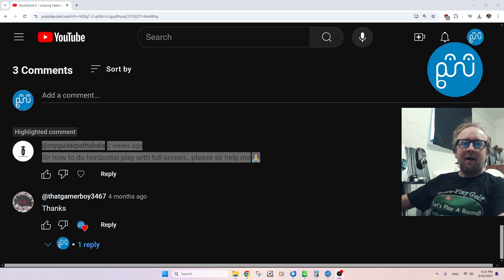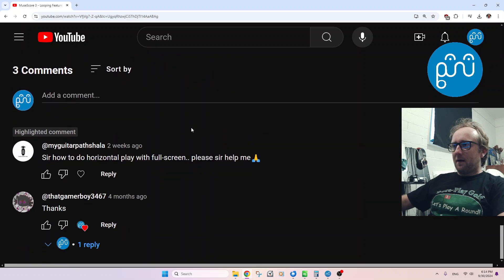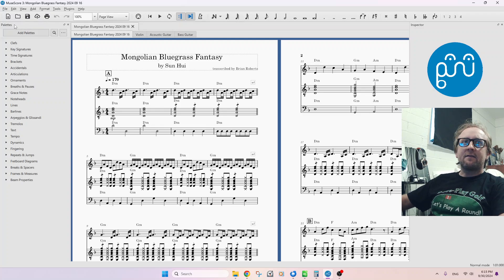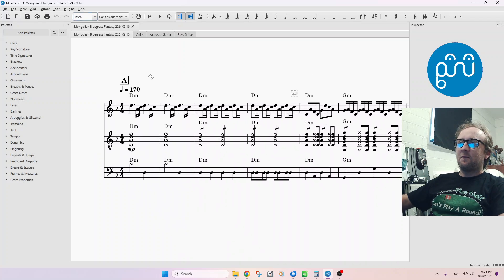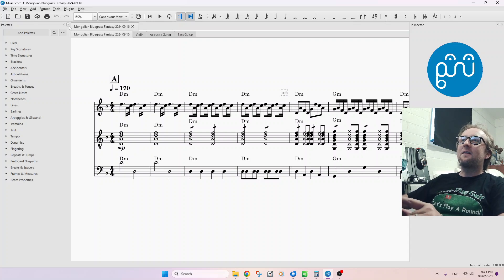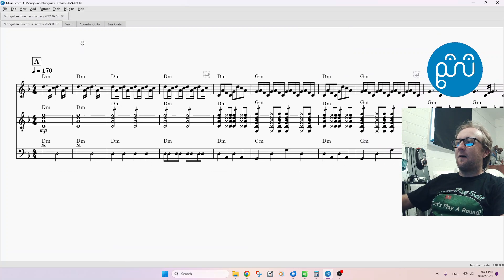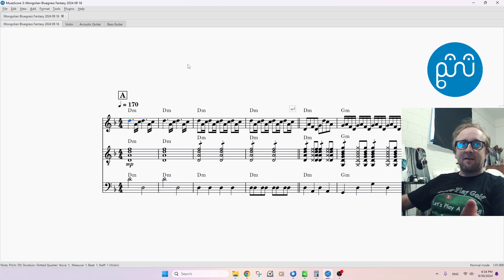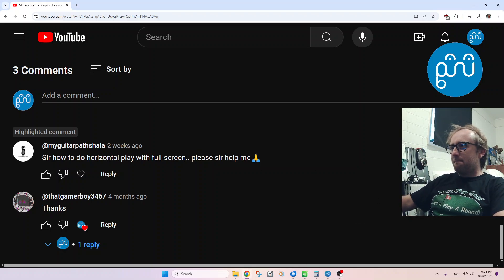MuseScore 3 - Full-Screen Horizontal Play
Make sure "File Operations" is visible/engaged. You can change the view from "Page View" to "Continuous View." If you want full blown full-screen, you'll want to close out any auxiliary windows, and right-click the top bar and uncheck every single available toolbar.